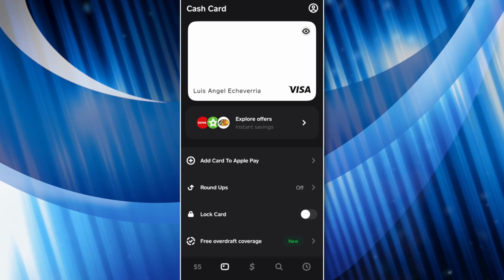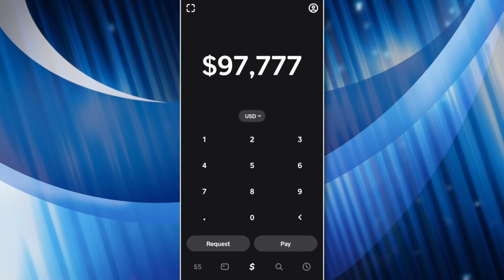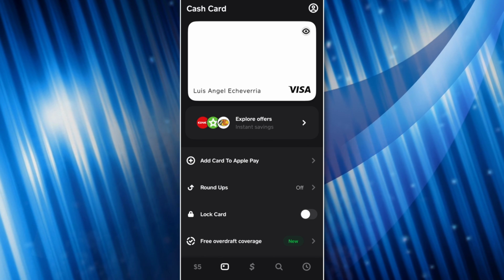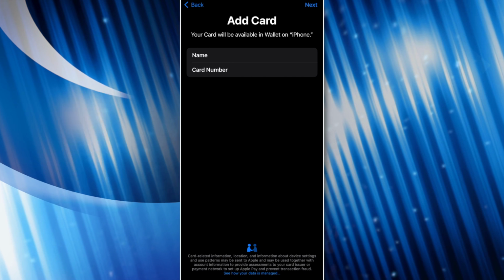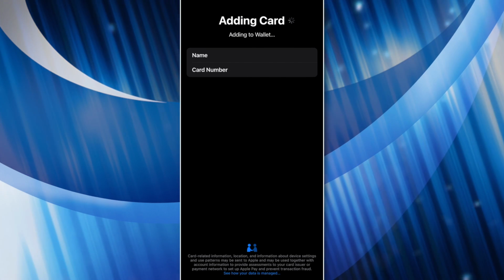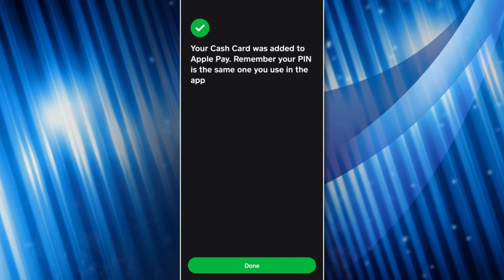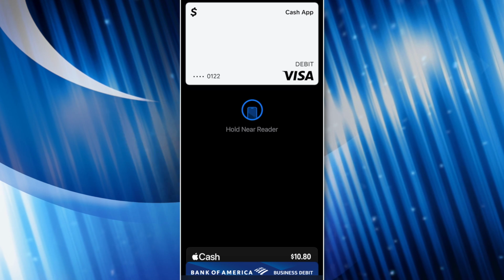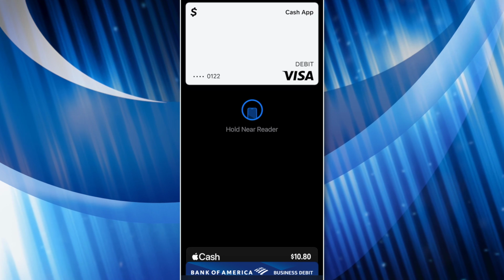How to Add Cash App to Apple Pay Wallet - Connect and Link Card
Let me walk you through the process to connect, link, and add your Cash App card to your Apple Pay wallet. This will allow you to use your Cash App debit card with Apple Pay for seamless transactions at various retailers and online stores.

Open the Cash App on your mobile device.

On the main screen, you should see your cash balance. To access your Cash App card, tap on the "Card" tab.

If you haven't already, you can design and order your physical Cash App card from this screen. Once you receive it in the mail, you can use it to spend your cash balance both in-store and online.

To add your Cash App card to Apple Pay, look for a tab on the card screen that says "Add Card to Apple Pay." If you don't see this tab, tap on the personal information icon in the top right corner, go to "Support," and search for "Apple Pay."

Click on the related link for Apple Pay, which will bring you to the same screen as the "Add Card to Apple Pay" tab.

Tap "Add Card to Apple Pay" and follow the prompts. Tap "Next" when prompted, and the app will contact the card issuer.

Your Cash App card will now be added to your Apple Wallet. You can choose to set it as your default card or keep your existing default card.

A notification will confirm that your Cash App card has been added to Apple Pay, and your card PIN will be the same as the one you use in the Cash App.

Additional Tip: For added security, you can lock and unlock your Cash App card from the card screen within the app.

Conclusion: Adding your Cash App card to Apple Pay is a simple process that allows you to use your card for seamless transactions with Apple Pay. Follow the steps in this guide, and you'll have your Cash App card set up with Apple Pay in no time.

[sc name="google-post-ad-3"]

Please use any financial service at your own risk.

If you click on a partner link on this page, I may receive an affiliate commission compensation if you sign up for a service or product.